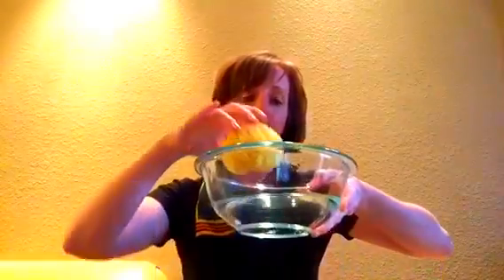Why does swelling after surgery feel so uncomfortable?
San Diego Board Certified massage therapist Kathleen Lisson shares a fun science experiment video on why swelling brings a heavy, tight feeling after plastic, cosmetic and orthopedic surgery.
Swelling can be relieved through an elegant massage technique called Manual Lymphatic Drainage.

Filmed in San Diego, CA.

About Kathleen Lisson
As a Board Certified massage therapist with advanced training in Manual Lymphatic Drainage, I help women and men in the San Diego area reduce the tight, full, heavy feeling that comes with swelling after facelifts, tummy tucks, liposuction and other plastic surgery operations. I make housecalls!